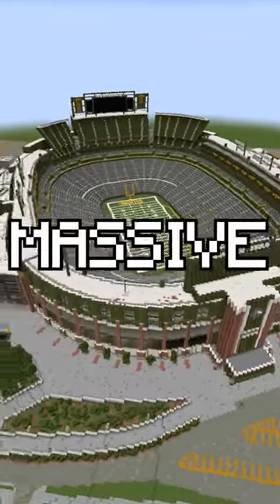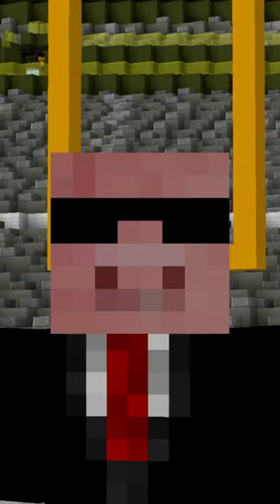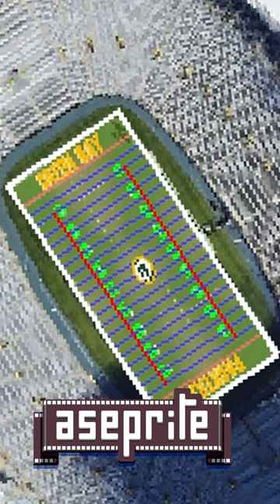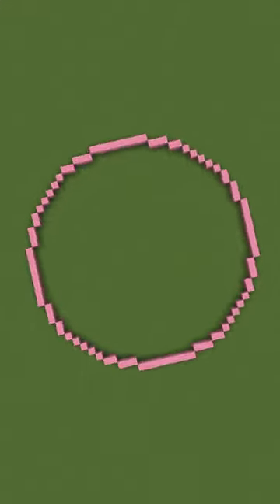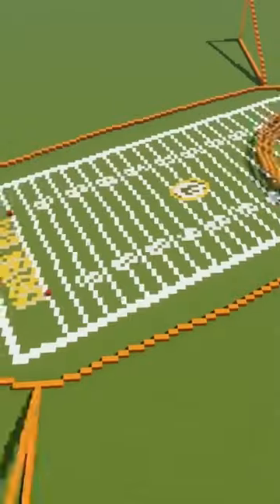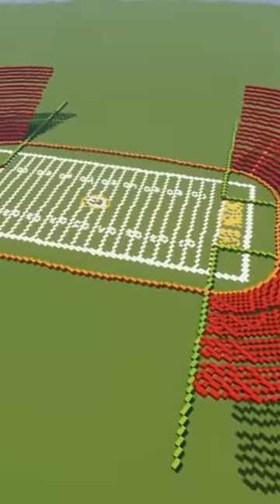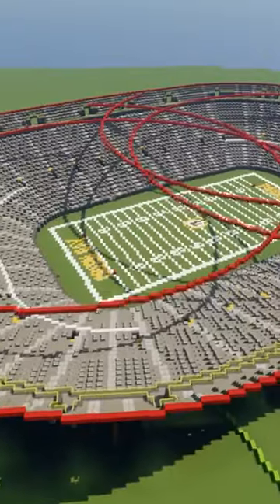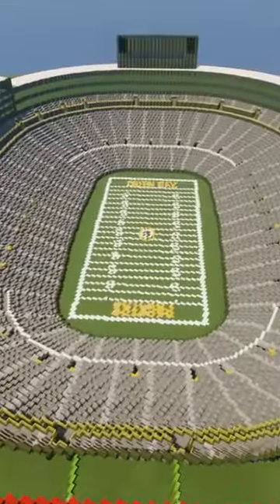How did I make a giant stadium at an ANGLE?!